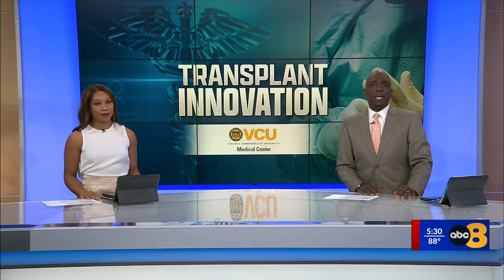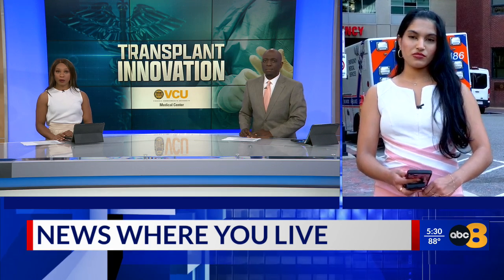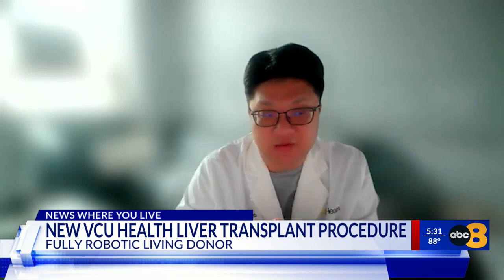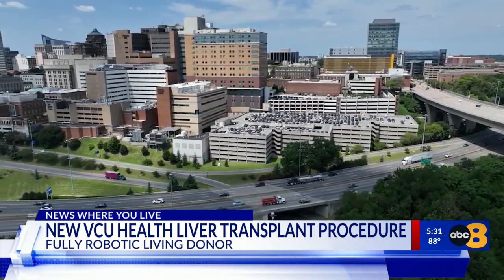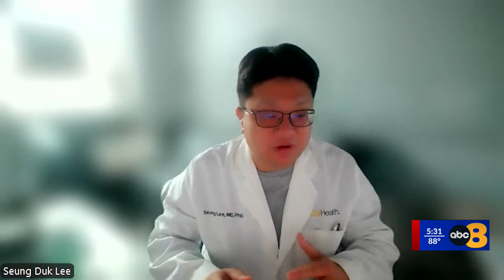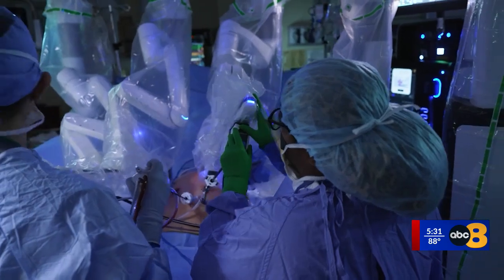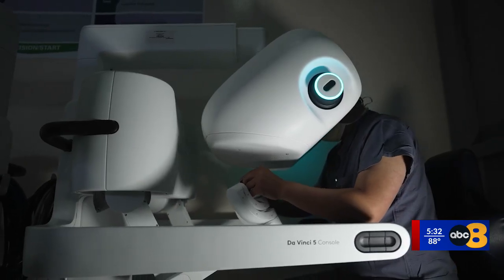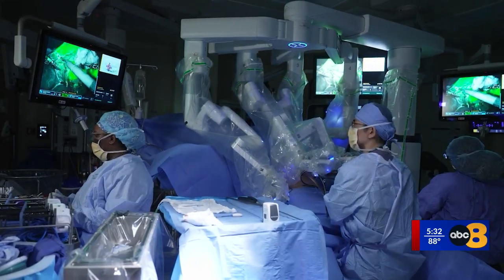VCU Health performs nation’s first fully robotic living donor liver transplant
In a groundbreaking advancement for transplant medicine, the VCU Health Hume-Lee Transplant Center has become the first medical institution in the United States to perform a fully robotic living donor liver transplant.